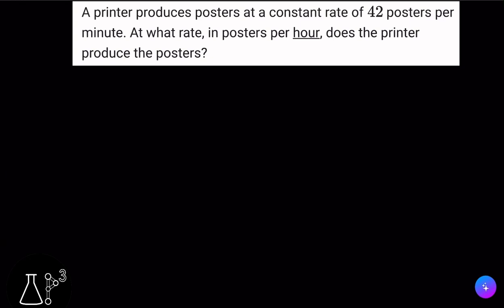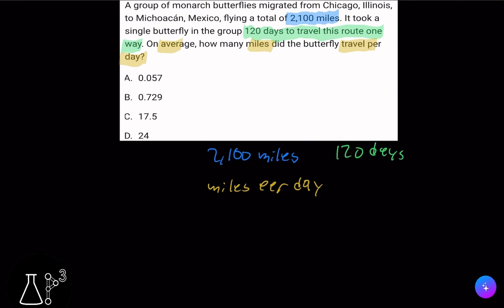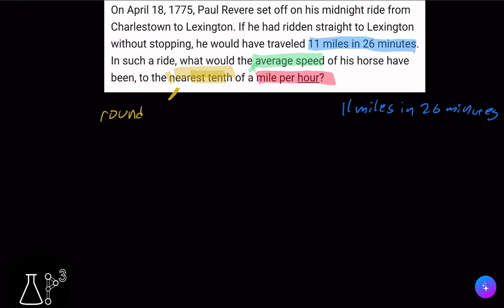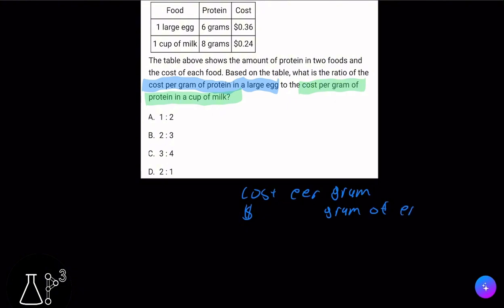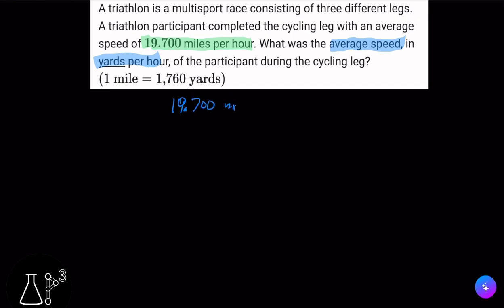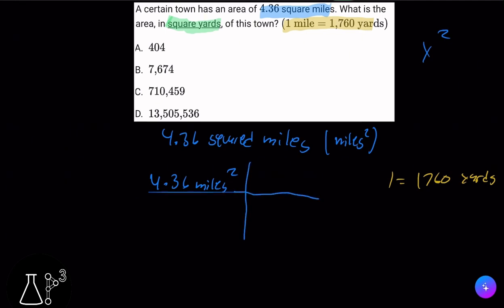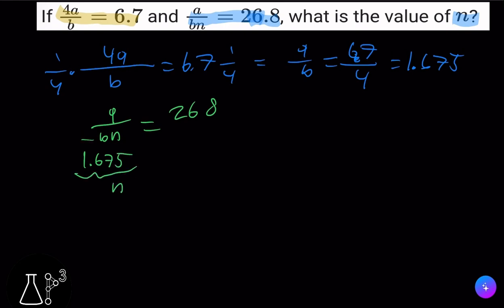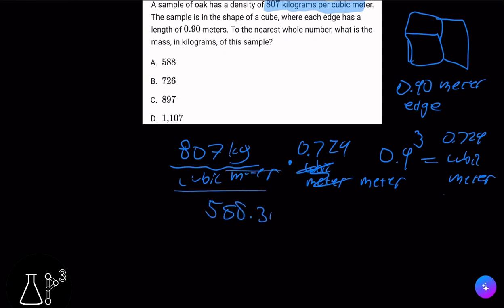SAT Math Prep: Ratios, rates, proportional relationships, and units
This video reviews SAT Math questions on Ratios, rates, proportional relationships, and units by Jancarlos.